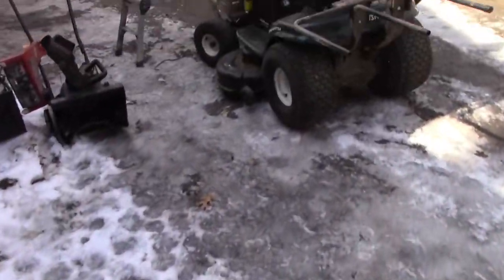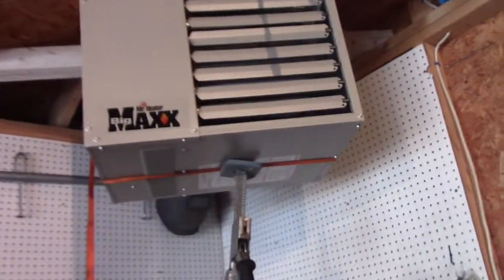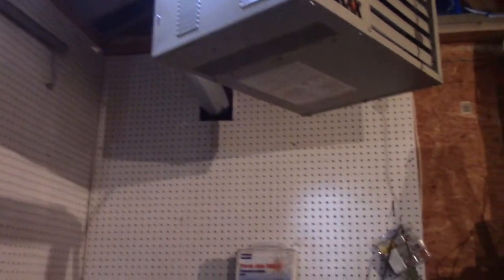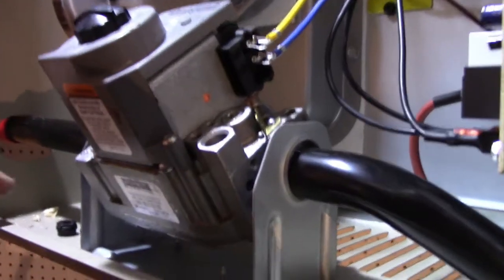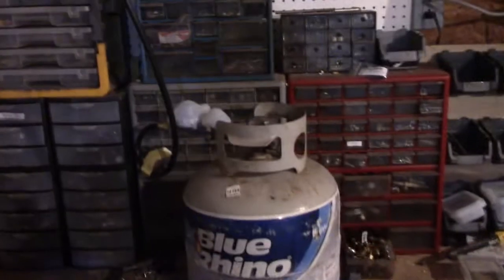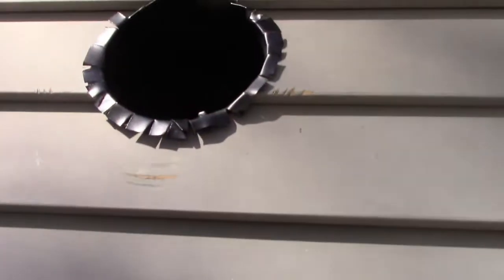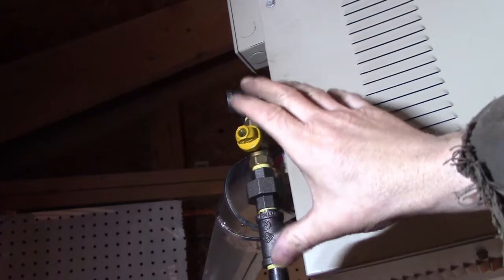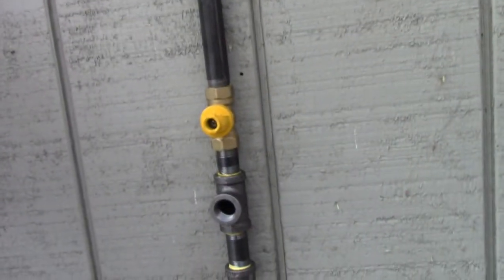Mr. Heater Big Maxx complete installation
An 80k BTU Propane garage ceiling heater install from start to finish.